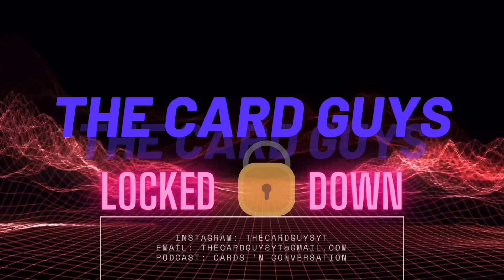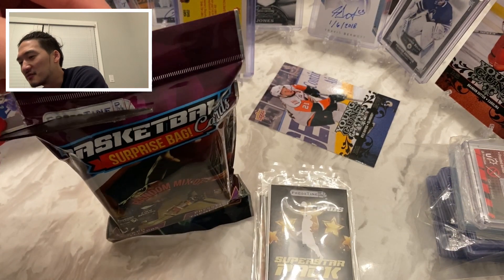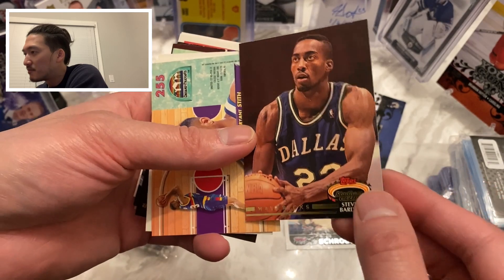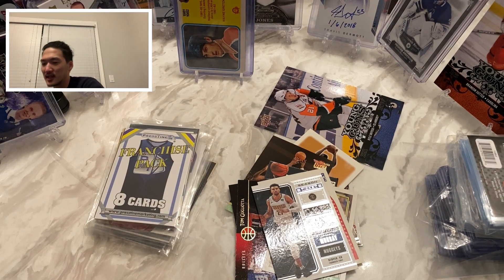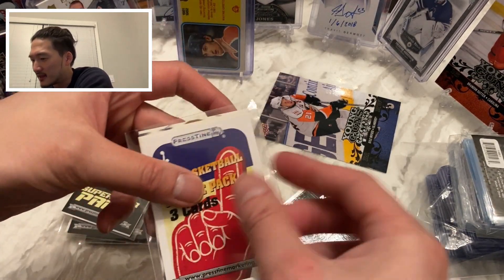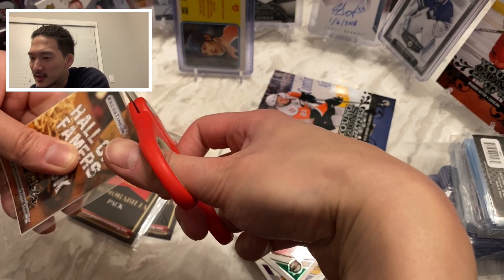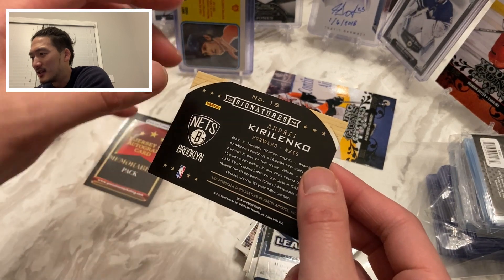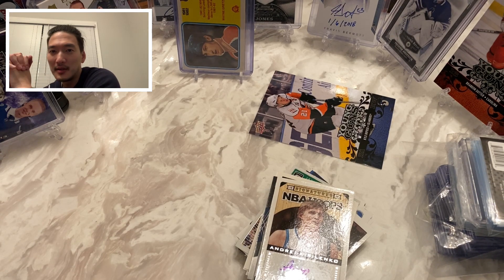BUDGET BASKETBALL BREAKS! Various Presstine Marketing Mystery Basketball Products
We're back with some more Presstine Marketing products, which are usually sourced at your local dollar stores. This time we open a variety pack of cards including the mystery bag and some memorabilia cards. Find out what we're able to pull and let us know down below if it was worth it!

And of course, stay safe, stay healthy, and finally, drink to that!